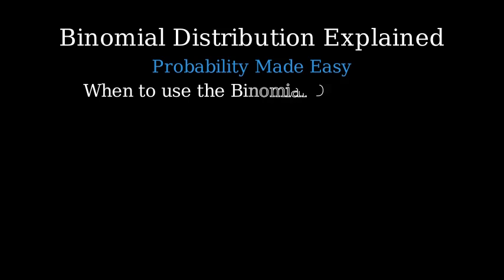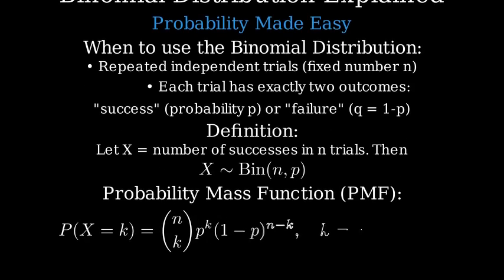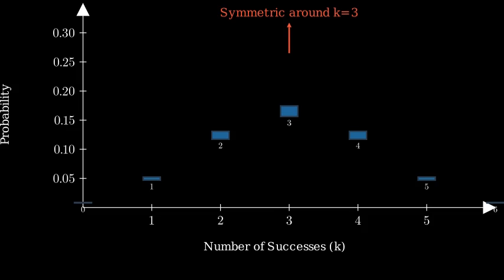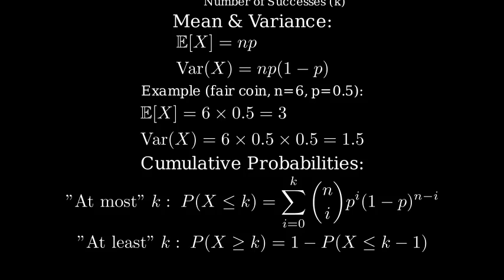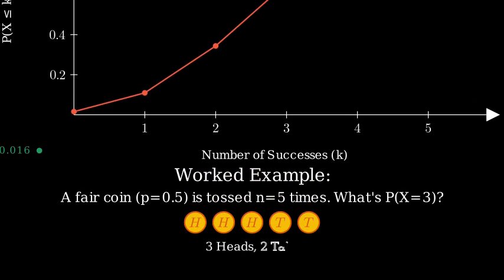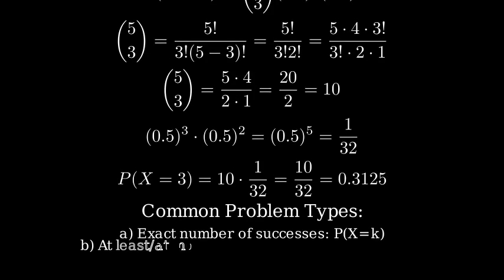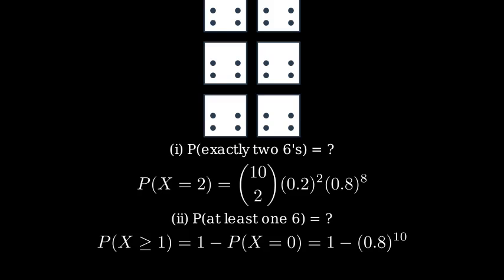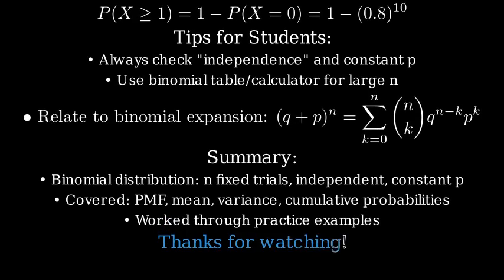Binomial Distribution Explained | Class 12 & CUET | Probability Made Easy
🔢 Master Binomial Distribution in Minutes!
Are you preparing for Class 12 Boards or CUET 2025? This video simplifies the concept of Binomial Distribution, making it easy for you to understand and apply in probability-based questions.

📚 What You’ll Learn:

What is Binomial Distribution?

Key terms: Trials, Success, Failure, Probability

The Binomial Formula

Mean and Variance of Binomial Distribution

Real-life examples and solved problems

Tips to identify binomial situations quickly

✨ Perfect for Class 12 students, CUET aspirants, and anyone who finds probability tough

Bernoulli Trials & Applications